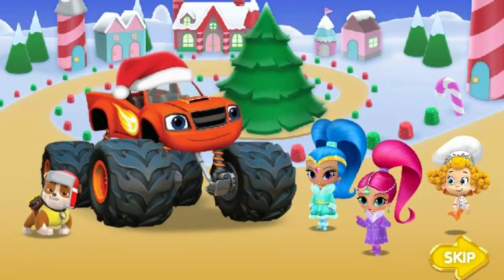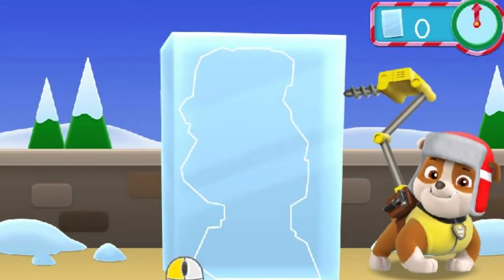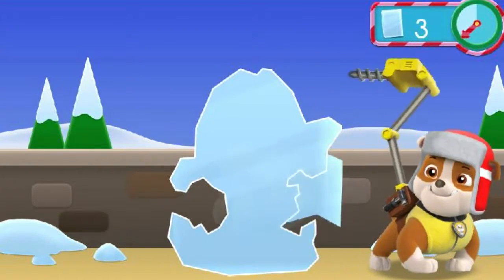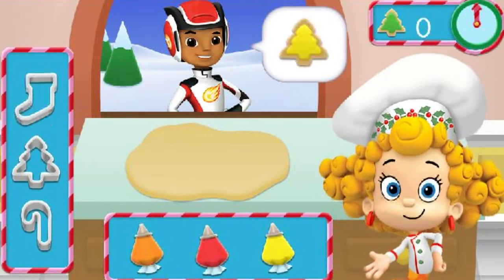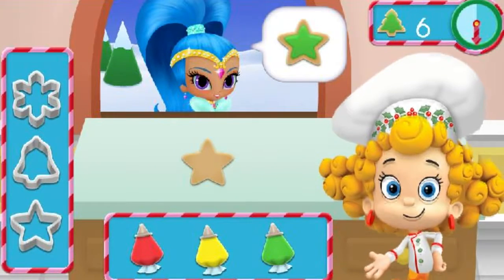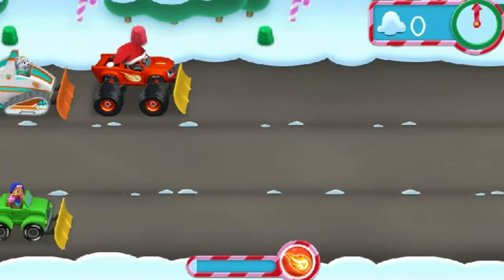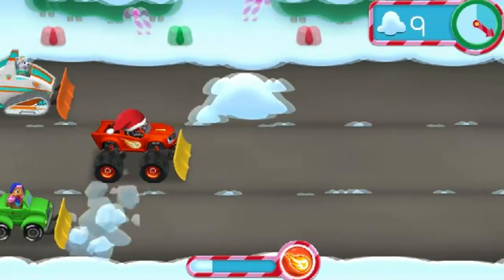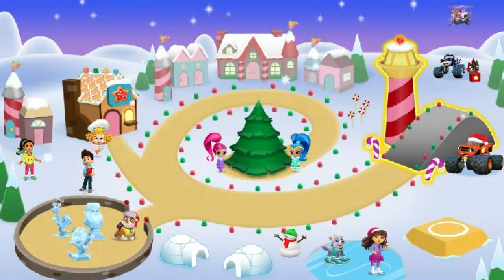Nick Jr Games - Nick Jr Christmas Festival